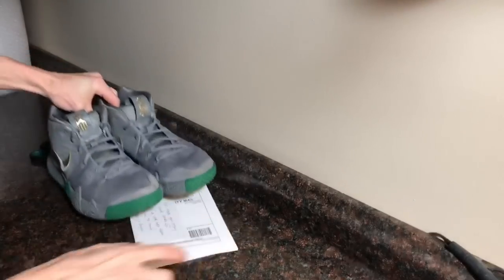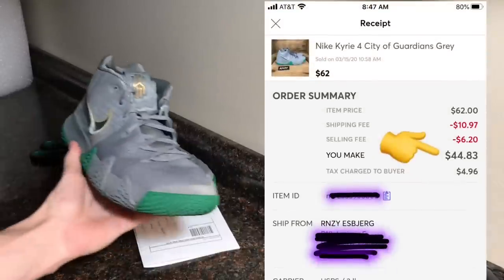How To Make $100 / Day Selling Shoes on Poshmark & Mercari | Full Time Resellers | RNZY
Here is one of several videos we will be sharing that shows how to make $100 Profit per day Flipping Shoes on multiple marketplaces. So many ways to win with shoes 🤙🤙

If you have any questions jump into the comments below.

Tools we use:

Rotary Tool
Heat gun
Chainsaw file
Lexol Leather cleanse/conditioner
Fabric shaver
Kiwi Polish
Horsehair Brushes
Grandma’s shoe cleaner
Bubble wrap
Shipping Tape
Hand drill
Brush attachments for drill
Magic Erasers
Clamp light
Daylight lightbulbs
Shoe trees
IKEA bags